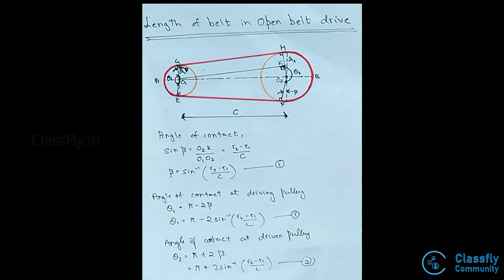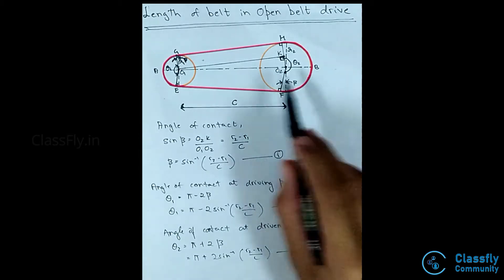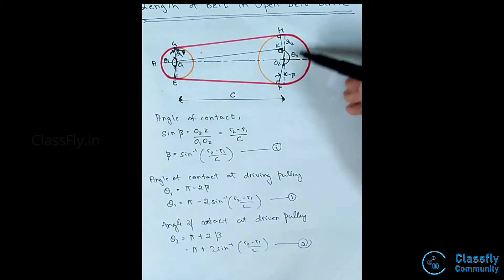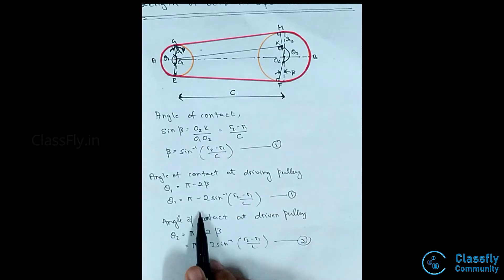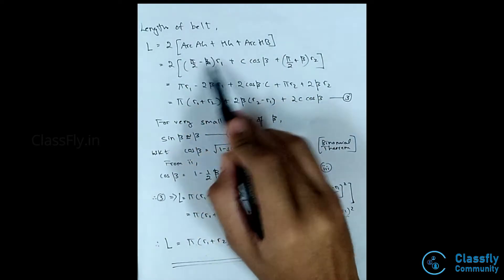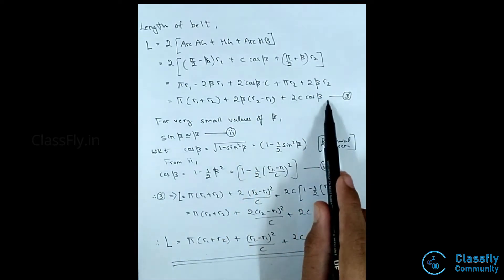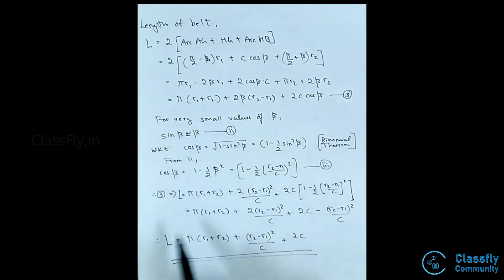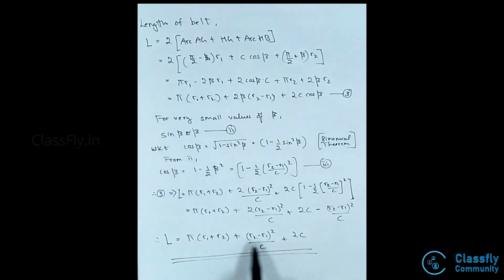Engg | VTU | Basic Mech | Module 4 |19 Length of Belt in Open Belt Drive